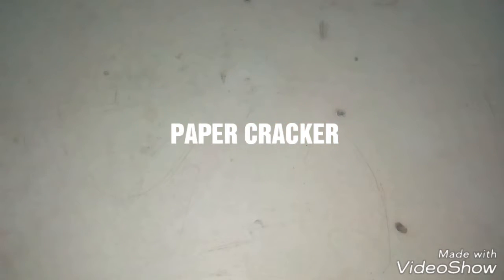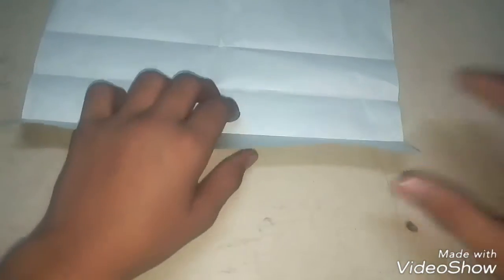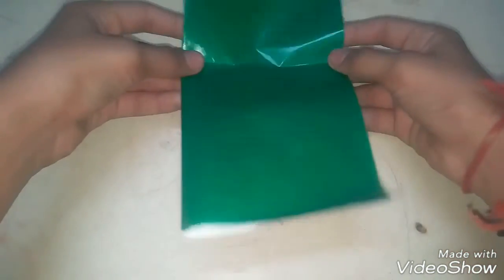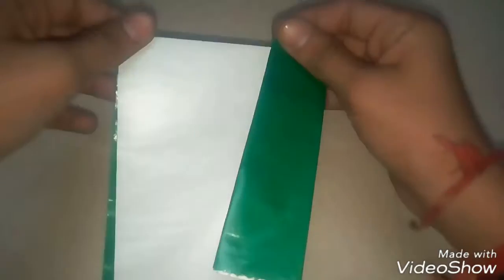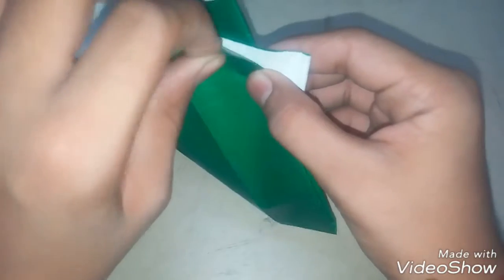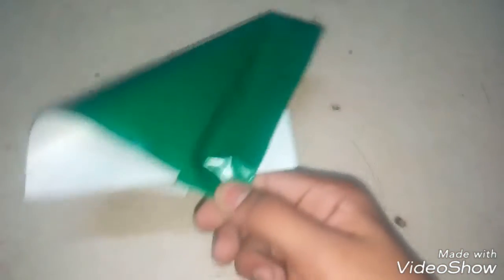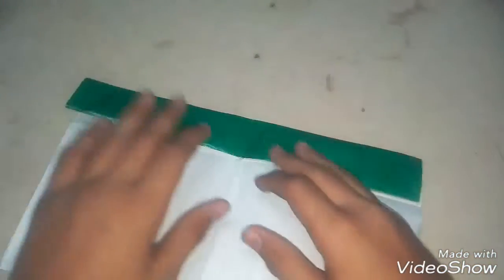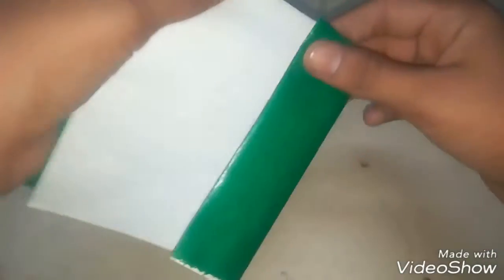HOW TO MAKE A PAPER CRACKER (easy)